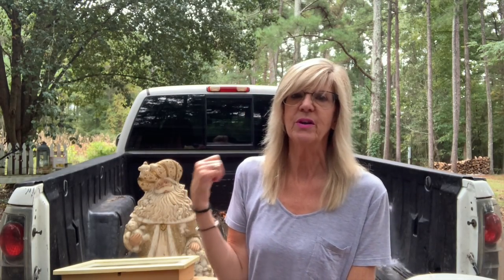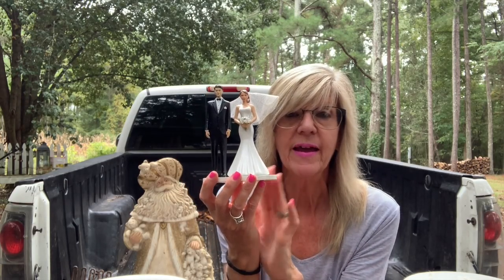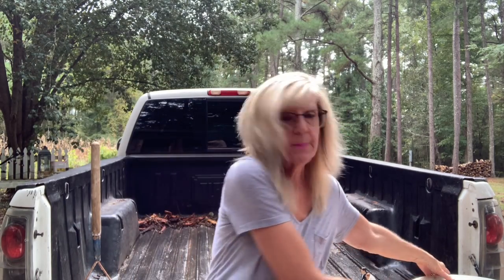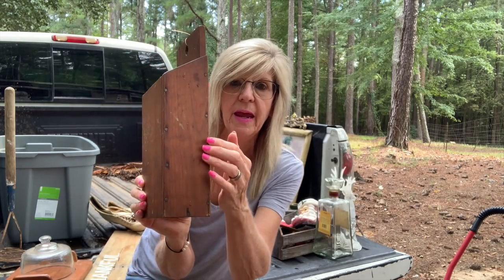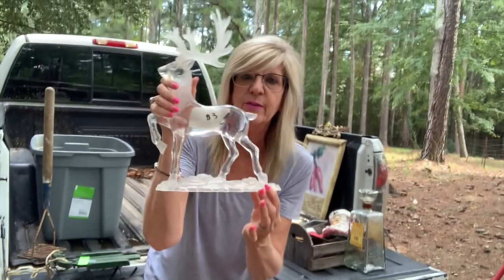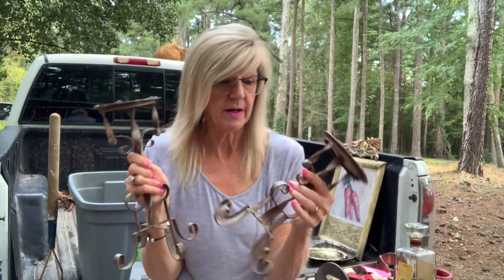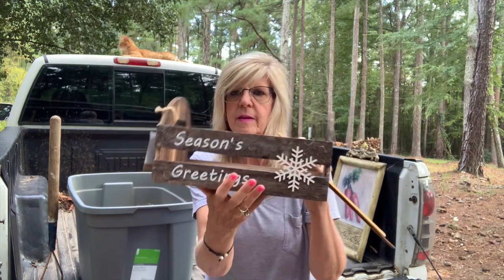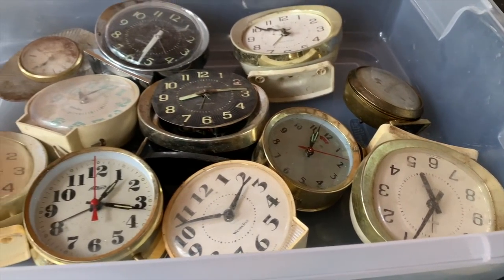YARD SALE FINDS & VINTAGE PIECES! DOLLAR TREE 2022 CALENDAR GIVEAWAY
In this video show you the yard sale finds and vintage pieces I purchased at the annual Alabama Highway 101 Yard Sale! This is a yearly tradition held on the first full weekend in October. This yard sale route covers over 39 miles extending over into the state of Tennessee. It features ~40 vendors and over a hundred participants where you will find a vast array of all kinds of merchandise, new and used. Some of the yard sales are set up in open fields, business parking lots and residential homes. So much to see and buy! I really enjoyed walking through a small portion of the sale and hope you enjoy seeing  the items I couldn't leave without! If you live in the local area and are looking for a particular piece or just want to get ideas for home decor or collectibles this is a great place to dig and see what you find! If you live local to Elgin, AL or are within driving distance I highly recommend putting this on your calendar for next year. They also have a FB page so you can stay in touch with any updates and info they have for the event. You will find many treasures and probably won't leave empty handed.  I'm always trying to show you ways you can get some unique pieces that will add character to your home without breaking the bank! In future, upcoming videos I will transform or style many of these pieces together showing how they will fit into the French country, shabby chic or farmhouse styles we are all loving right now.  These items were all very budget friendly and I also helped out my community and small, local businesses.

RULES TO BE ELIGIBLE FOR THE 2022 DOLLAR TREE CALENDARS:
I have 2 calendars I would like to share with all of you. I will announce the 2 winners in an upcoming video.
1. Please comment the GRAND TOTAL for all the items I feature in this video in the comment section.
2. Must be US or Canada Resident

FB: Our Greene Acres Home Decor & DIY Inspirations